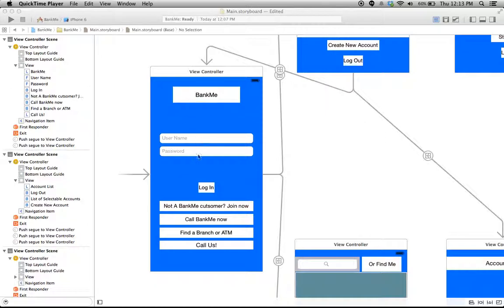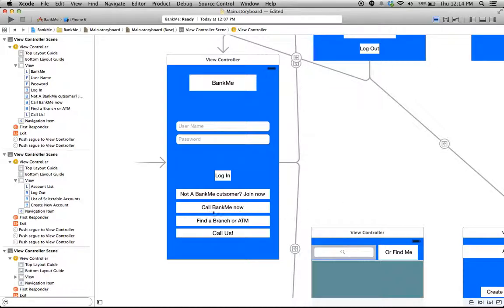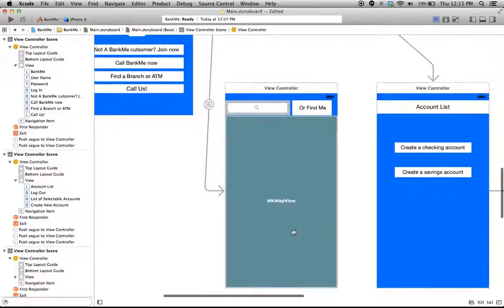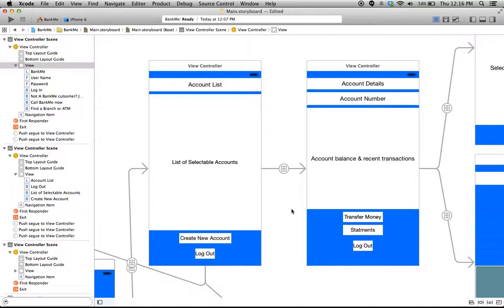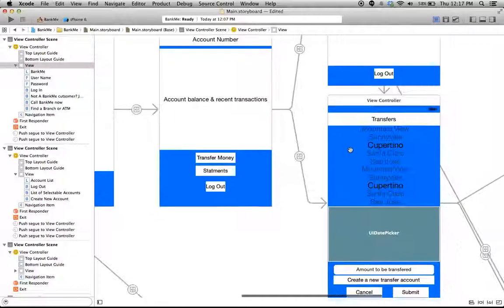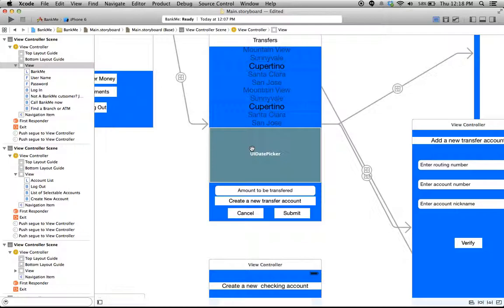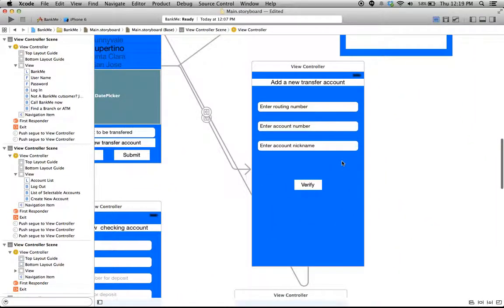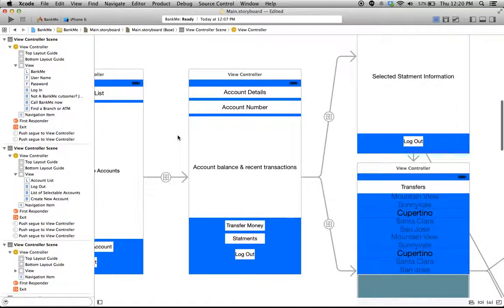Project 5 process designing an application